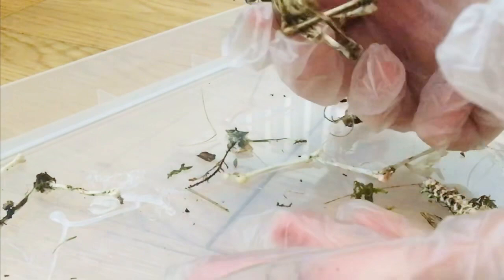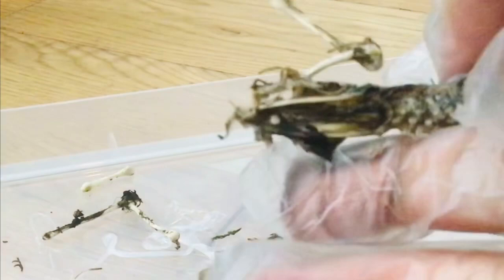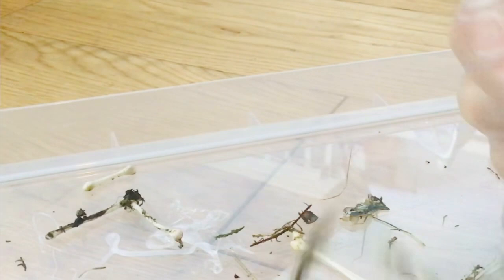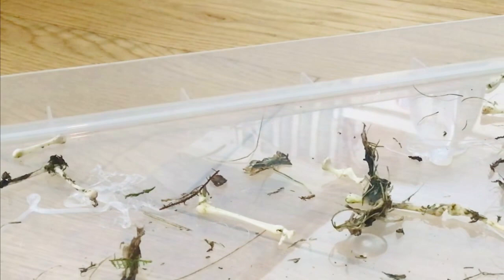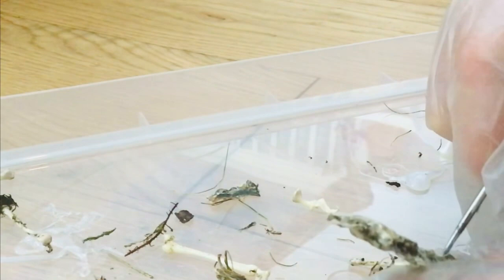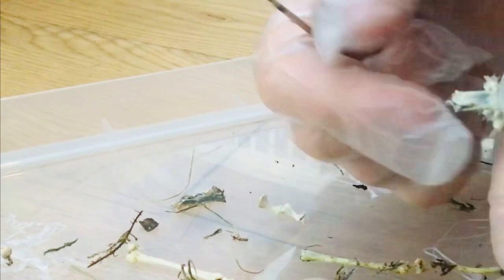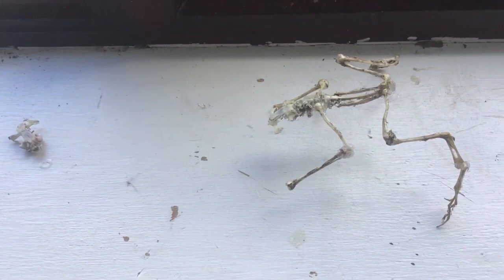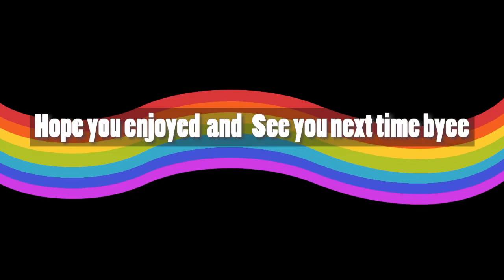How to clean a dried up frog skeleton